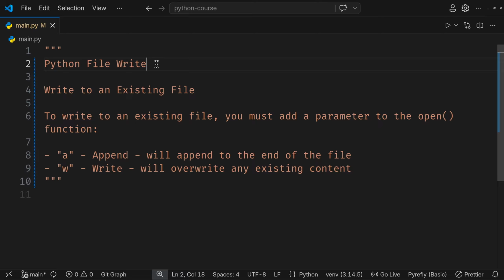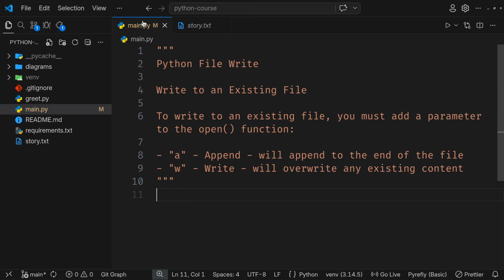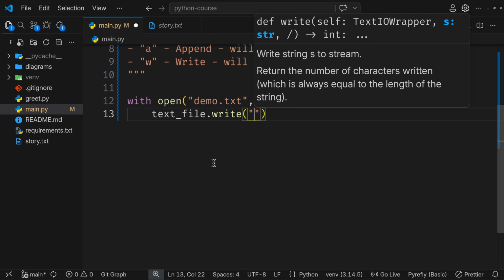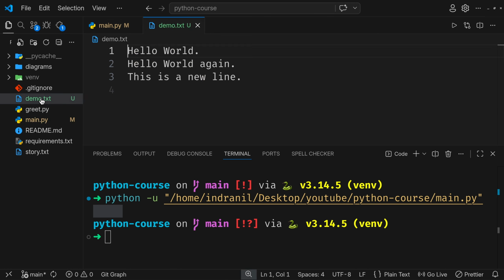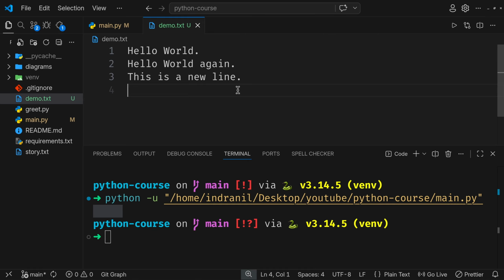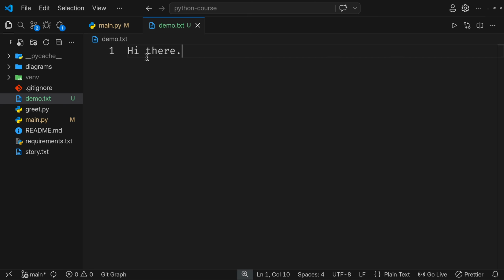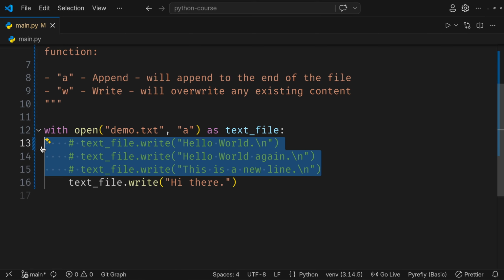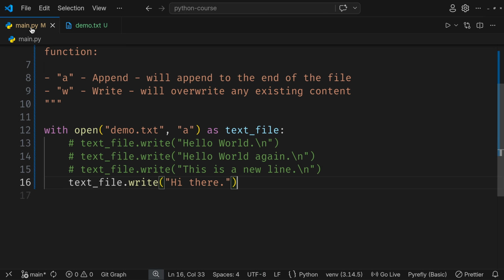#118 - Learn How to Write Files in Python 🔥 - Python Course 💻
Want to save data to files using Python? 🐍

In this video from Programming with Indra, you'll learn how to write data to files in Python. File writing is a fundamental skill used in real-world applications for saving user data, generating reports, creating logs, and much more.

📌 What you'll learn:

How to open files for writing
Understanding file modes (w, a, and x)
Writing text with the write() method
Writing multiple lines to a file
Appending data to existing files
Overwriting file contents
Using with open() for file writing

✅ Beginner-friendly explanations

✅ Learn an essential Python skill

✅ Build real-world applications that save data

By the end of this video, you'll be able to confidently write data to files and manage file output in your Python programs.

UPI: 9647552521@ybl